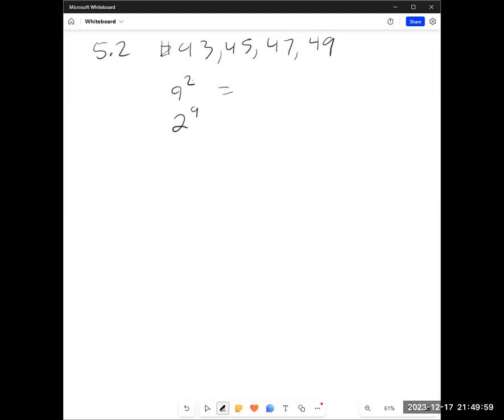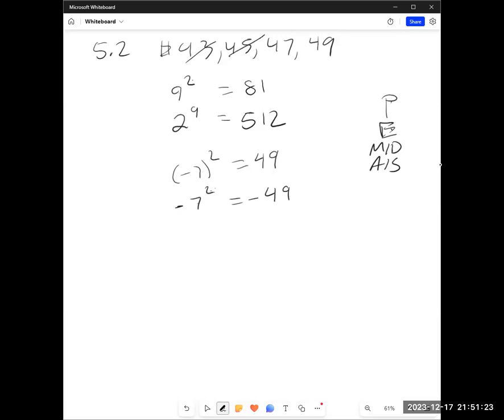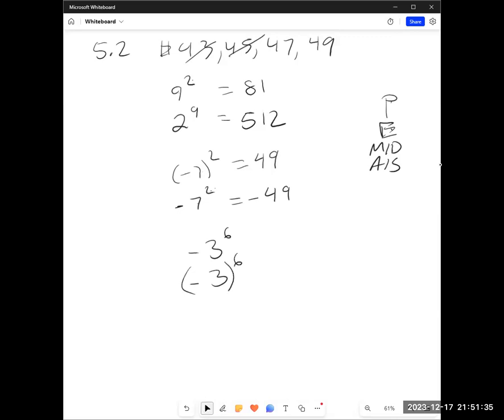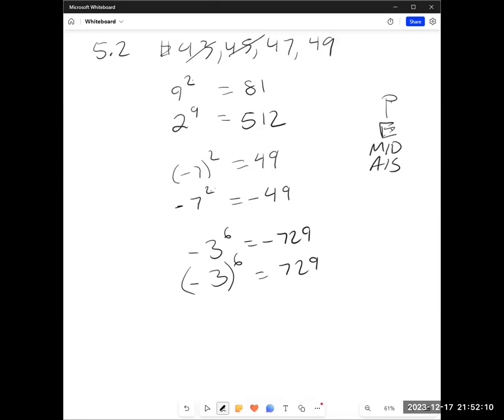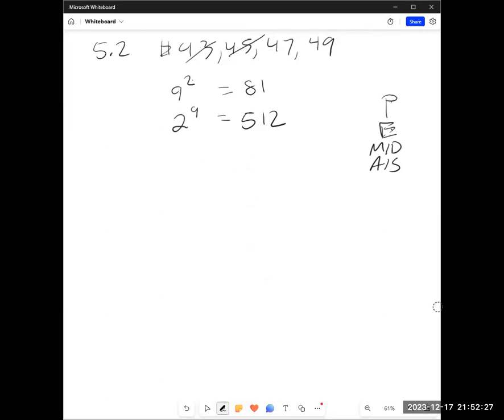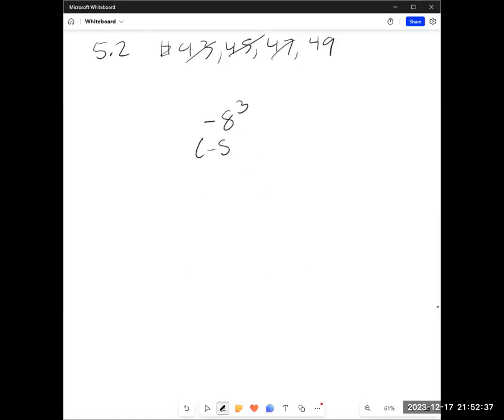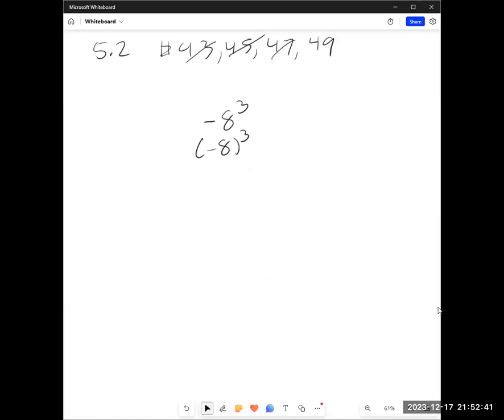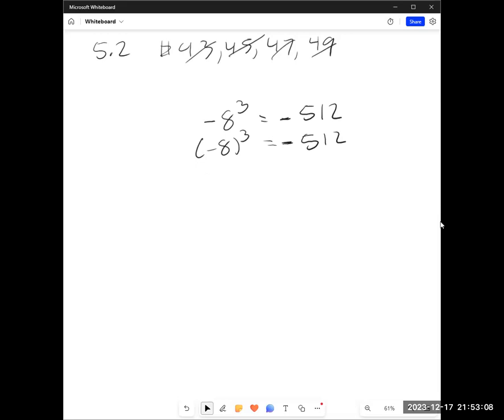5.2 Topic 5: Simplify Expressions Involving Exponents on Integers